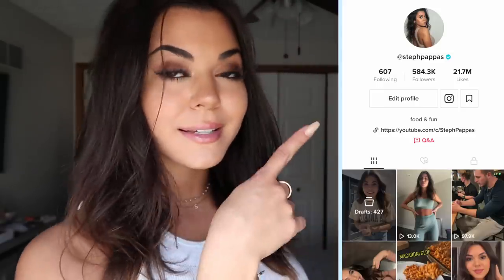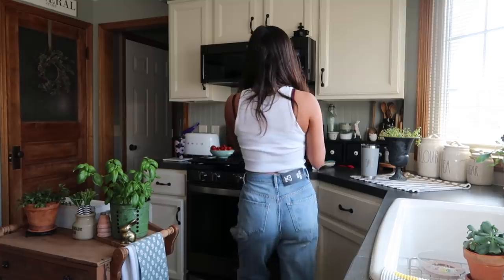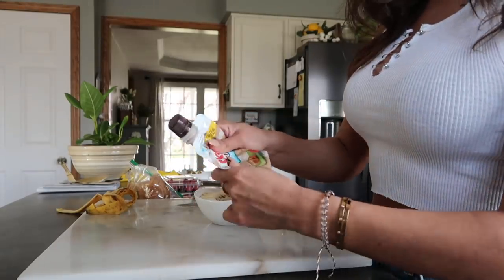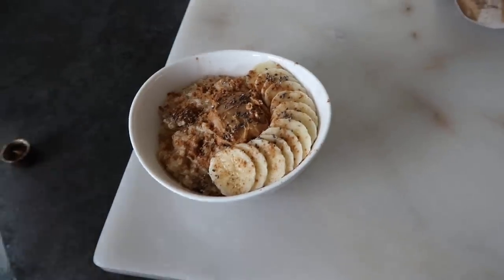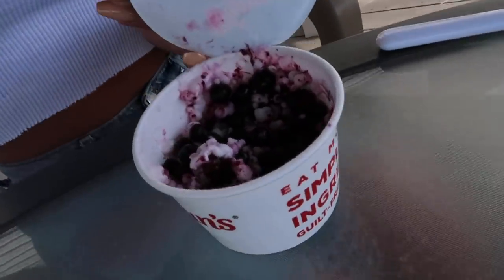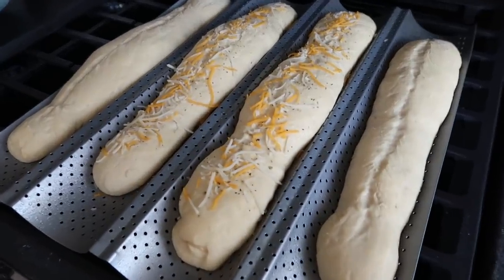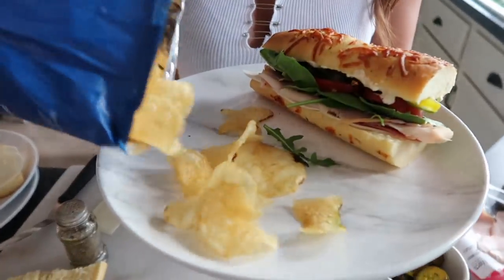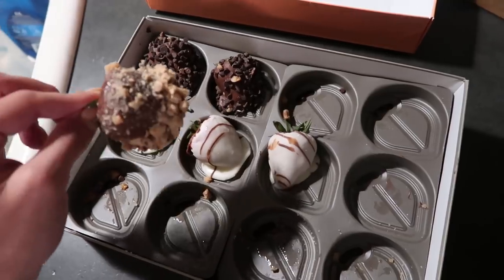What i eat in a day! (Breakfast, lunch, snacks, dinner & more snacks)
Today i show you guys what i ate! We cook my breakfast, lunch & dinner together & have a few bites :)

about me ッ
Name: Steph Pappas
Age: 20
Location: Ohio
Camera: Canon G7X
Editor: Final Cut Pro X